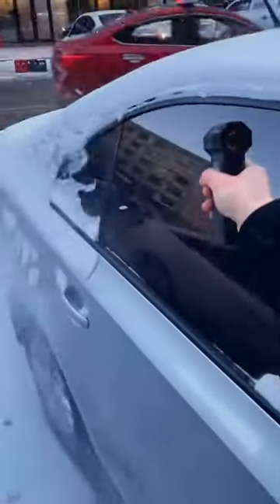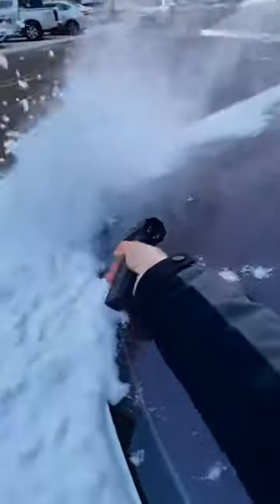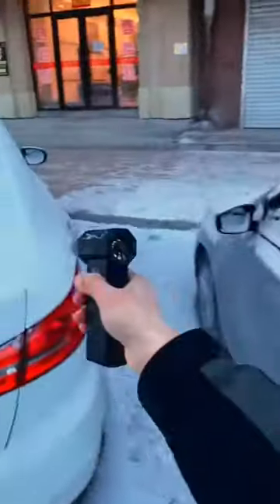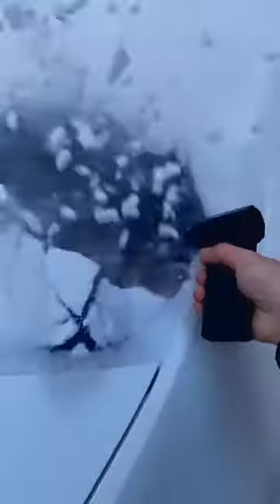Quickest way to de snow your car in the morning!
In this captivating YouTube video, we delve into the world of viral content. Explore the fascinating phenomenon of videos, images, or stories that spread rapidly across the internet, captivating millions of viewers. Discover the secrets behind what makes content go viral and the impact it has on society. Join us as we analyze the psychology and strategies behind creating viral content, and gain insights into the power of social media in shaping trends. Don't miss out on this thought-provoking exploration of the viral world!